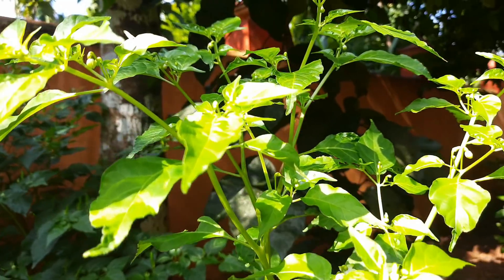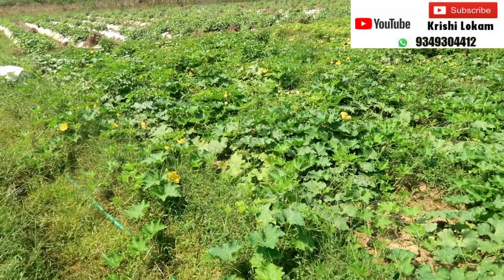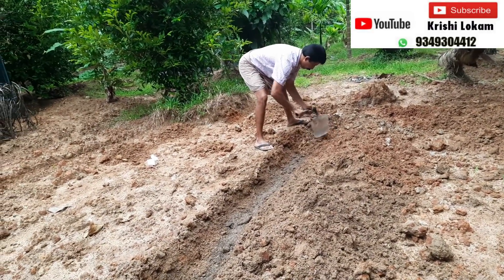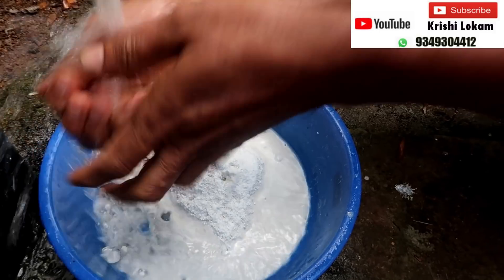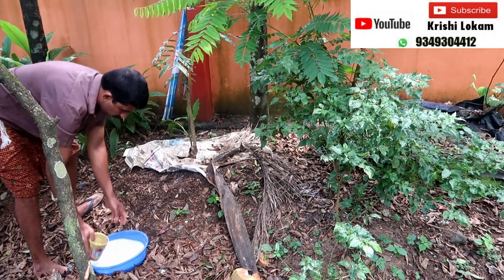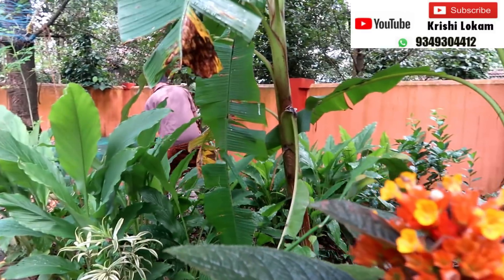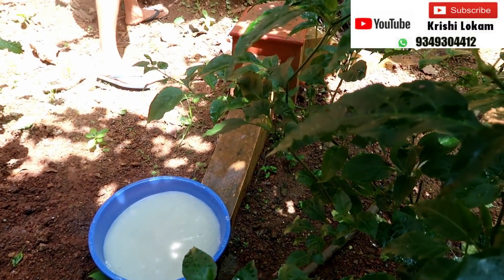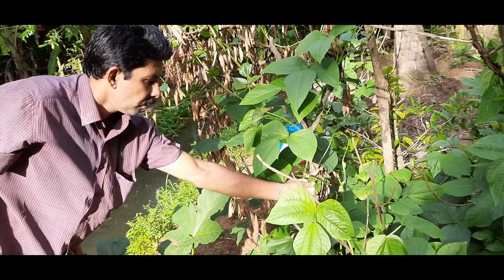കുമ്മായം മണ്ണിൽ ചേർക്കാം ഇരട്ടി വിളവ് നേടാം Amazing Agricultural Lime Benefits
ഒച്ചിൻ്റെ  ശല്യം അകറ്റാൻ കുമ്മായം വിതറിയാൽ മതി
മണ്ണിലെ അമ്ളത്വം കുറയുന്നതുമൂലംബാക്റ്റീരിയ ,ഫംഗസ്സ് രോഗാണുക്കളുടെ വളർച്ച കുറയുന്നു
മുളകിലെ കുരുടിപ്പ്,കരിച്ചിൽ,മുതലായരോഗങ്ങൾക്ക് ഇല നാമ്പിൽ  കുമ്മായം തൂവികൊടുക്കൂക
കുമ്മായം എന്തിന് ഉപയോഗിക്കുന്നു?  കുമ്മായം ഉപയോഗിക്കുന്നതിൻറെ ഗുണങ്ങൾ എന്തൊക്കെ ? കുമ്മായം എങ്ങനെ ഉപയോഗിക്കണം ? തുടങ്ങി എല്ലാ കാര്യങ്ങളും അറിയാം

🌴Soil Tester
🛒Farming tools
🌱Bio Insecticide - Beauveria
🌳Neem Oil
🌲 All Purpose Plant Feed